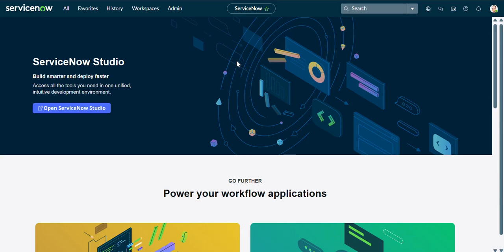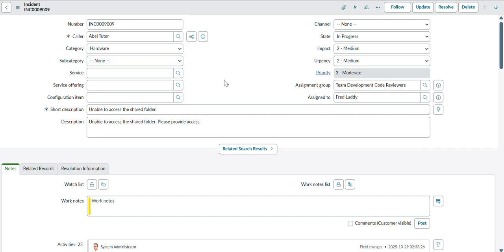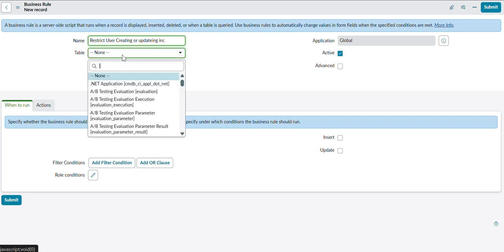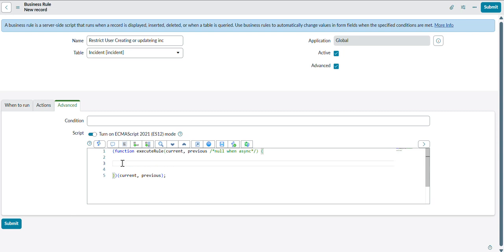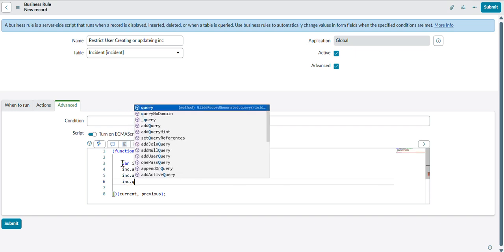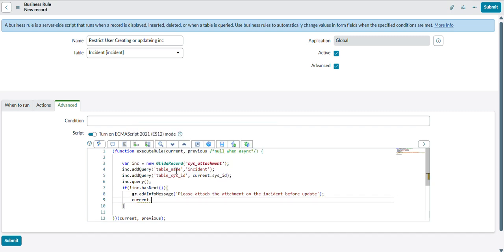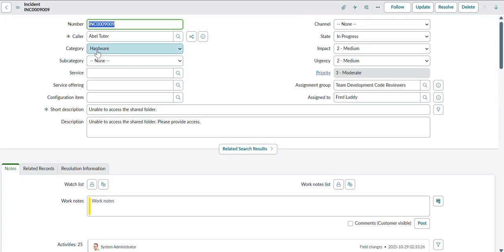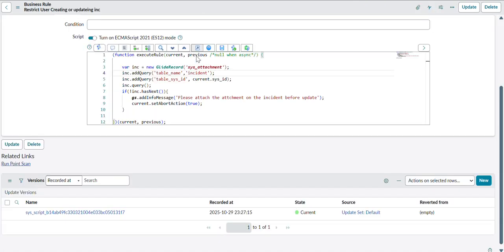How To Restrict the Incident For Update and Create Without Attachment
3. How to find the total count of the related task of RITM/INC In Hindi ServiceNow Interview

ServiceNow automation
Workflow automation
ServiceNow platform
ServiceNow integration
ServiceNow process automation
ServiceNow Flow Designer
ServiceNow tutorial
ServiceNow developer
ServiceNow app development
ServiceNow automation tutorial
ServiceNow Flow designer tutorial
ServiceNow workflow automation
ServiceNow low-code platform
user criteria
servicenow catalog
servicenow service catalog
polaris servicenow
servicenow Flow Designer demo
servicenow Flow Designer catalog item
servicenow ui
servicenow demo
servicenow script
servicenow itsm
servicenow demo
service catalog activity in ServiceNow
service catalog